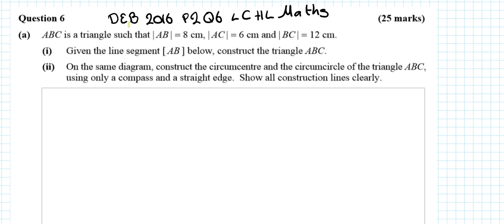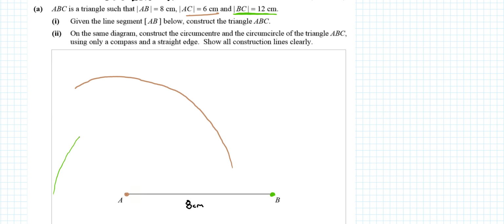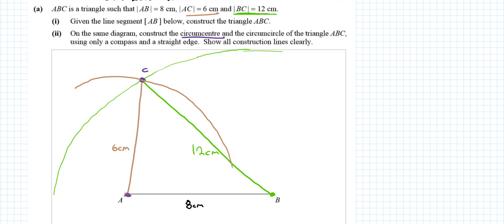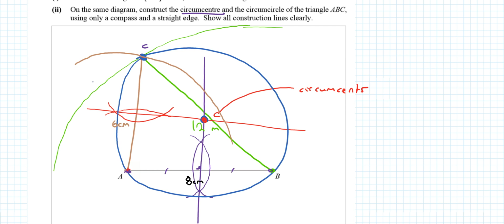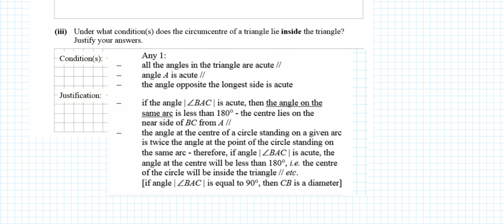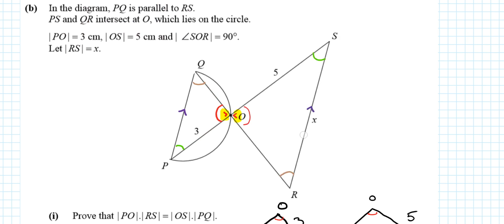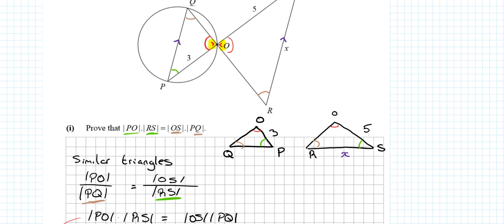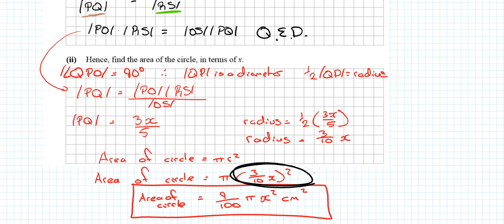DEB 2016 Leaving Cert Higher Level Maths Paper 2 Question 6 Geometry